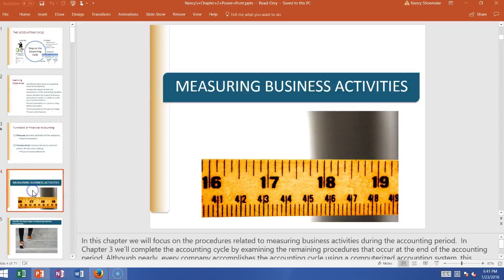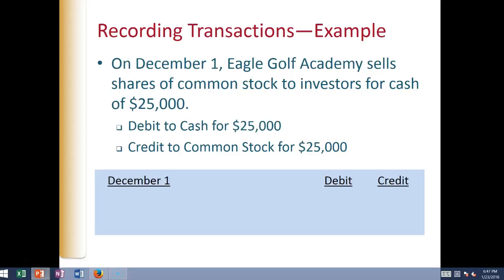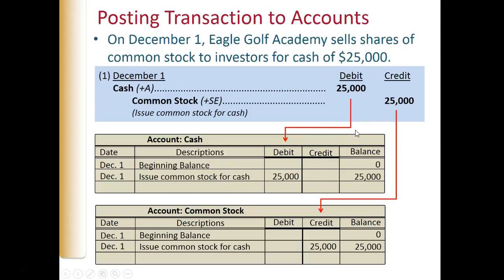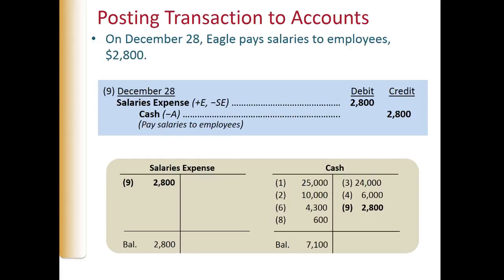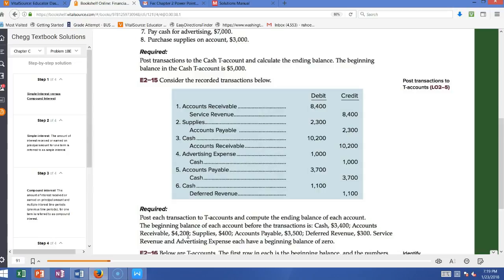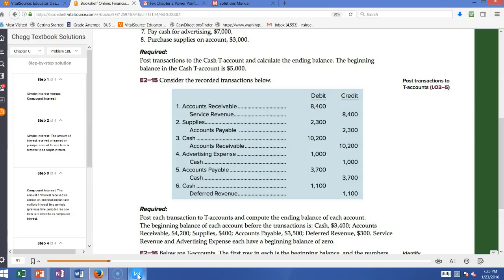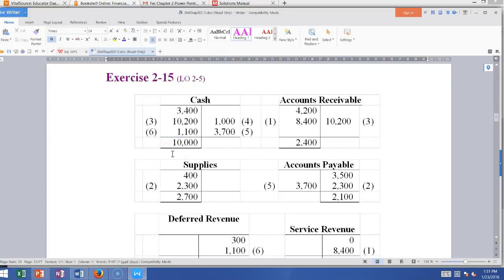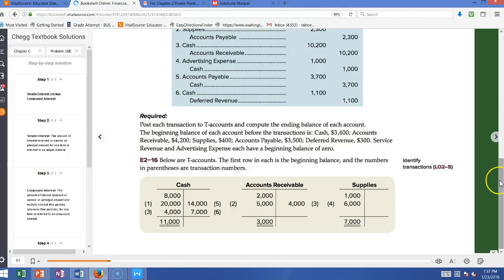Class Lecture Chapter 2 Week 2 - Part 3